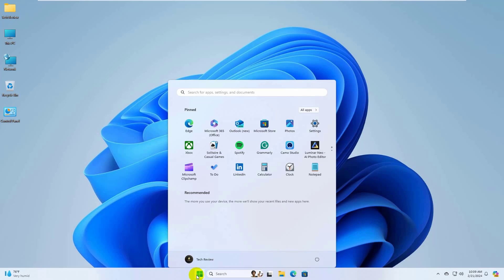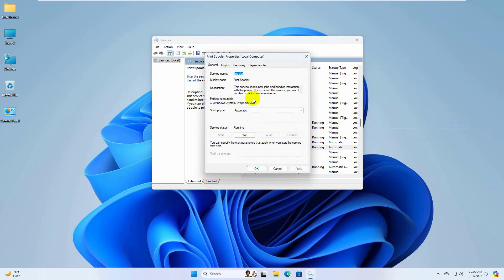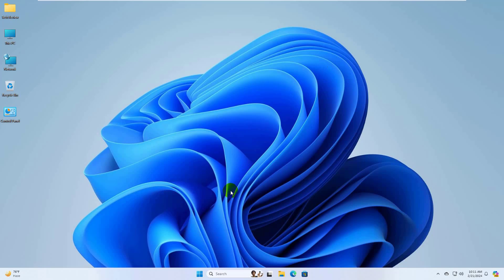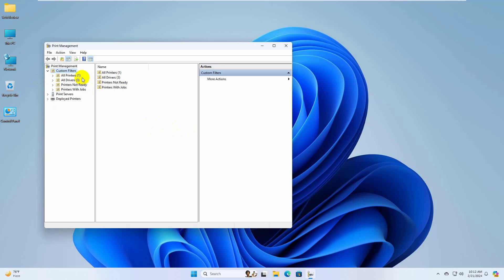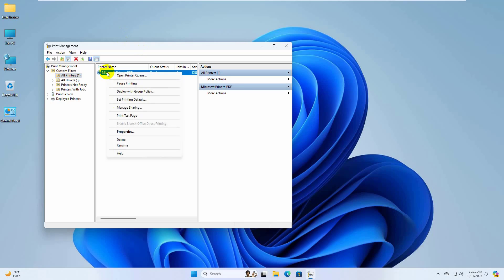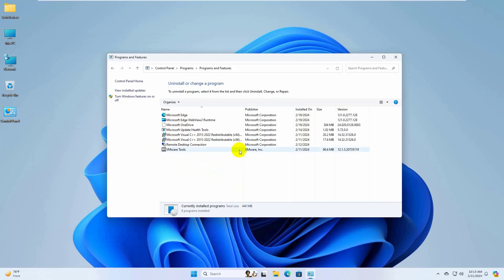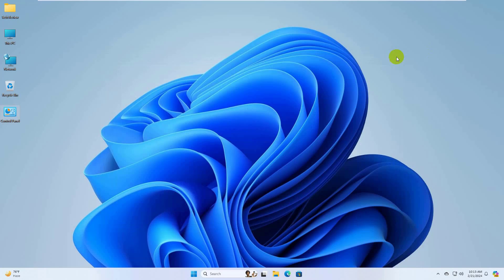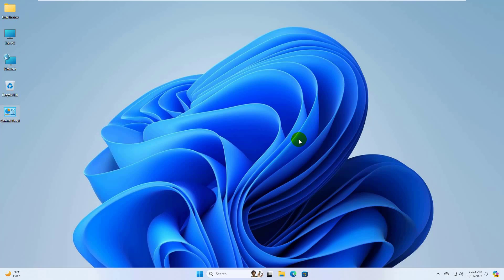How To Fix Printer Error 0x800706ba Problem With The Printer Configuration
How to Fix Printer Error 0x800706ba | Resolve Printer Configuration Issues

Description:
Encountering the Printer Error 0x800706ba can be frustrating, but fear not! In this comprehensive guide, we'll walk you through step-by-step instructions to troubleshoot and resolve this common printer configuration problem.

Is your printer displaying Error 0x800706ba? This error typically indicates a configuration issue within the printer settings, preventing it from communicating properly with your computer. But don't worry, we've got you covered.

In this video tutorial, we'll cover:

Identifying the Error: Understand what Printer Error 0x800706ba means and its common causes.
Troubleshooting Steps: We'll provide a detailed walkthrough of the necessary steps to fix this error, including checking printer connections, updating drivers, and ensuring proper printer configuration.
Advanced Solutions: If basic troubleshooting steps don't resolve the issue, we'll explore advanced techniques such as restarting print spooler services, modifying registry settings, and more.
Preventative Measures: Learn tips to prevent future occurrences of Printer Error 0x800706ba and keep your printer running smoothly.
By the end of this video, you'll have the knowledge and confidence to tackle Printer Error 0x800706ba head-on and get your printer back up and running in no time.

Don't let printer errors disrupt your workflow any longer. Watch our video now and say goodbye to Printer Error 0x800706ba for good!